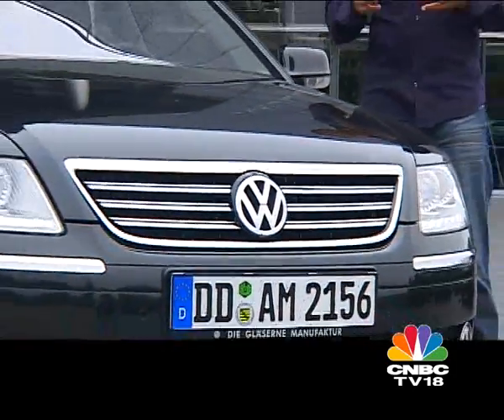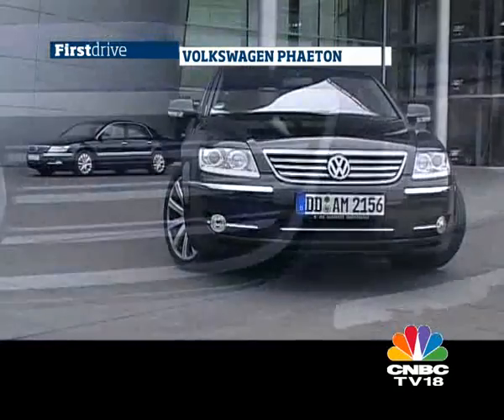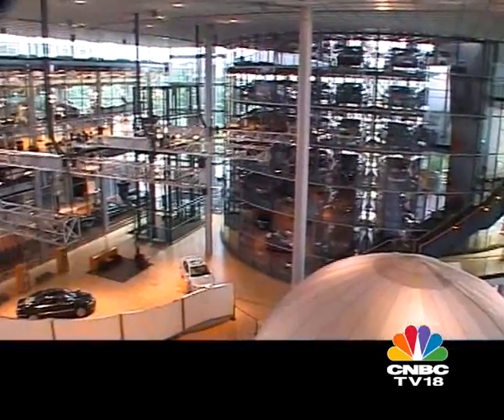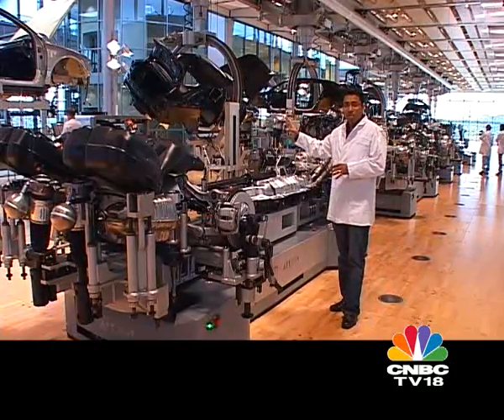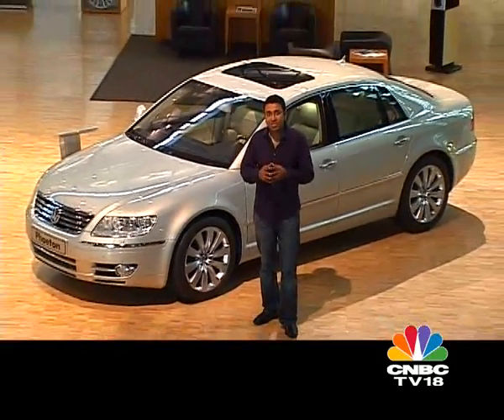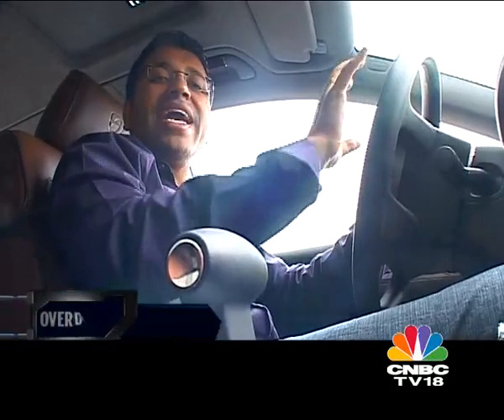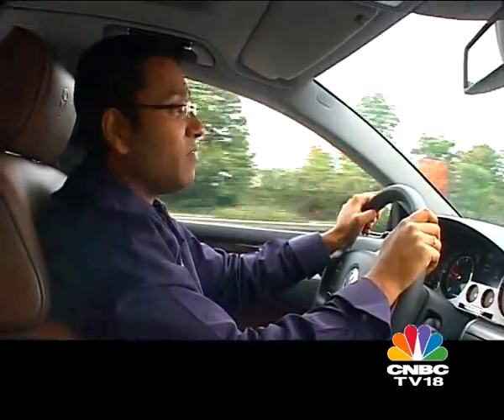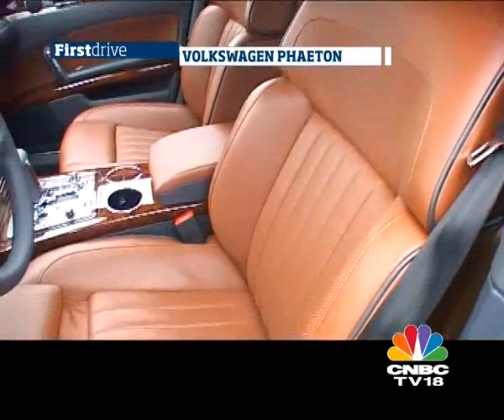Volkswagen Phaeton driven on OVERDRIVE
Sirish drives the Volkswagen Phaeton at the Volkswagen headquarters at Dresdon, Germany